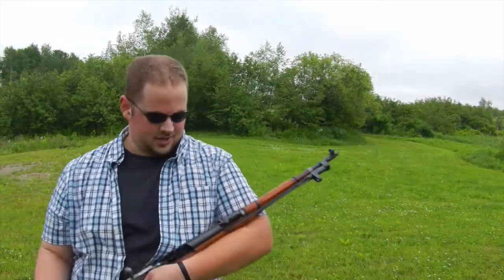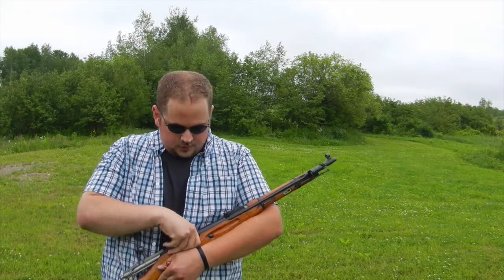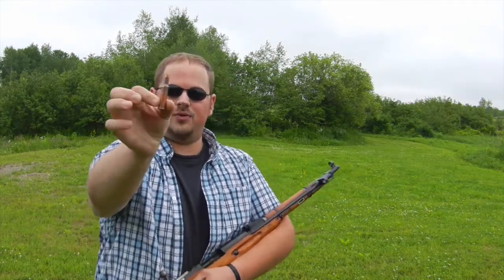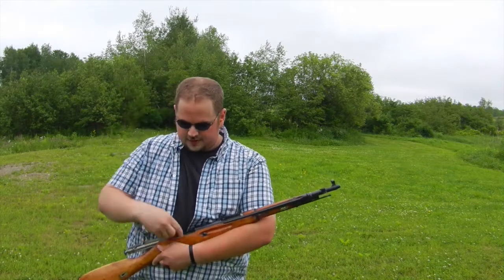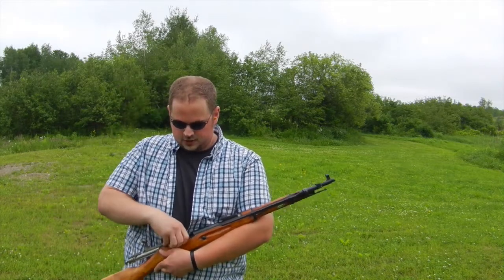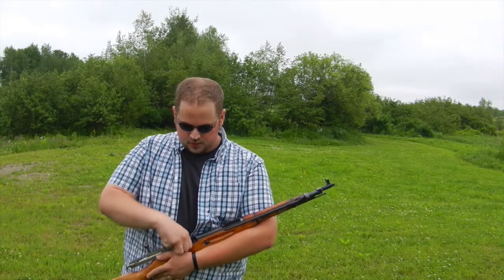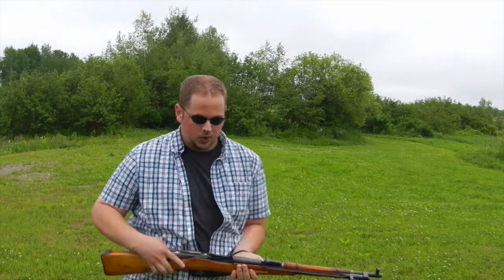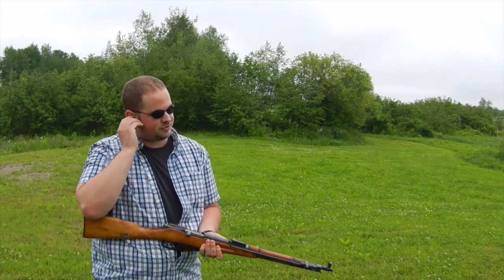Mosin - Nagant M44 Fun Birthday Range Trip - Ryan Michad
Had some fun out at the range with my Mosin-Nagant M44 7.62x54r